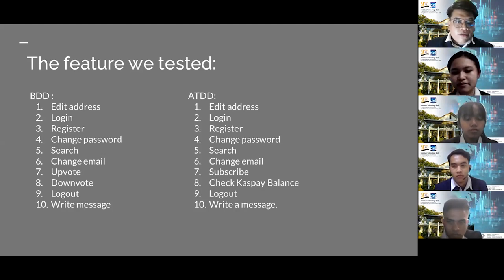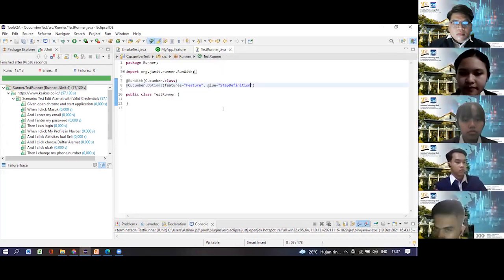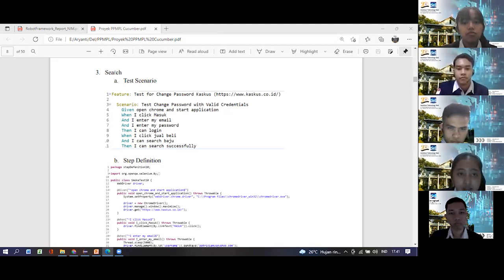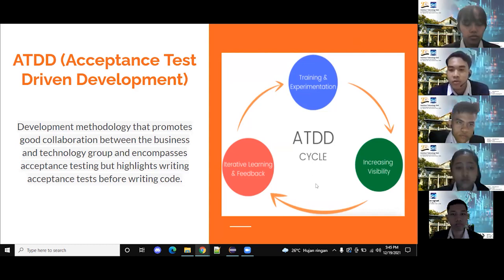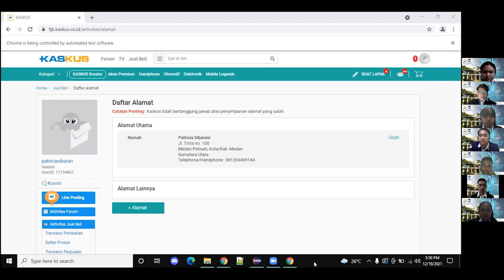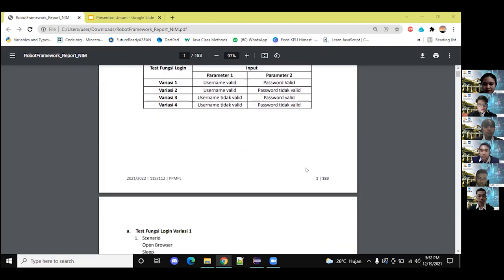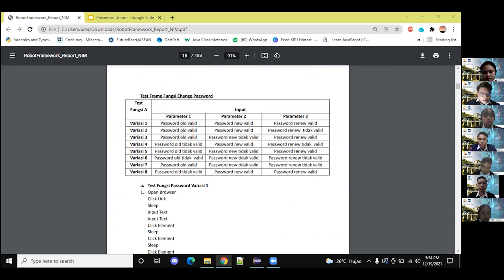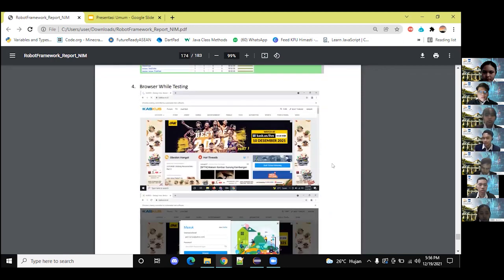BDD & ATDD Testing on the KASKUS Website - Group 9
This video explain about BDD & ATTD on KASKUS Website, and the member of group 9 are :
1. Jonggi Sitorus (11S19014)
2. Rio Simanjuntak (11S19037)
3. Riski Simanjuntak (11S19037)
4. Hari Siburian (11S19043)
5. Patricia Sibarani (11S19064)
6. Aryanti Siregar (11S19065)
7. Cynthia Pardede (11S19067)